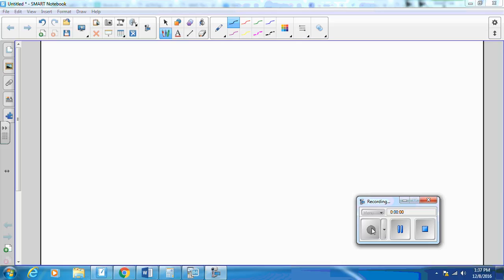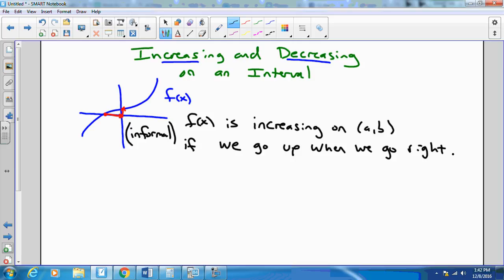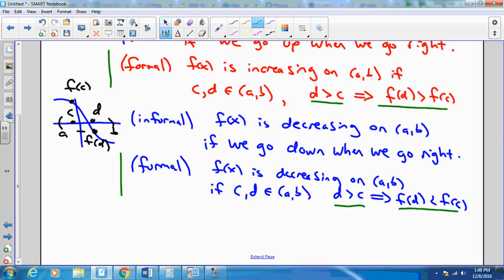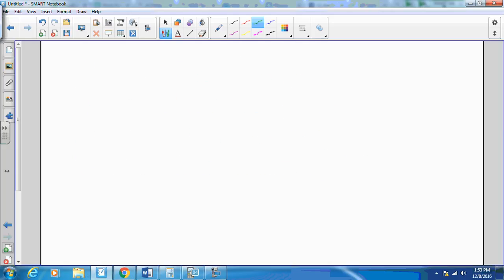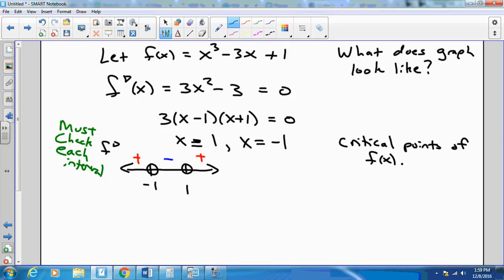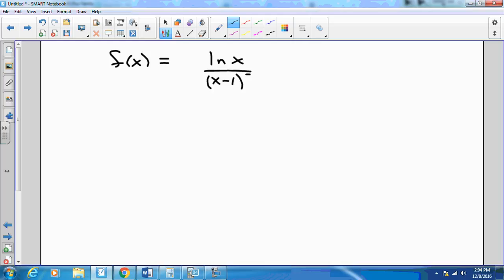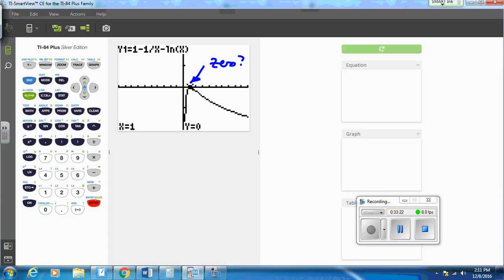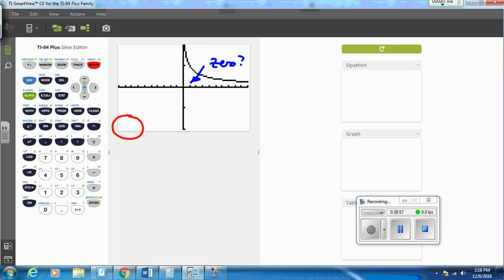Dec 8 Increasing and Decreasing on an Interval